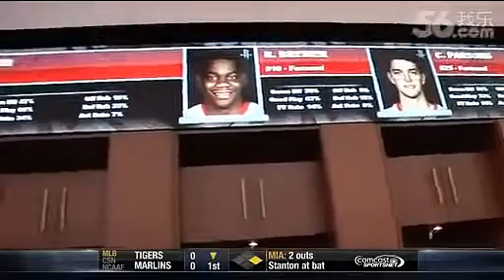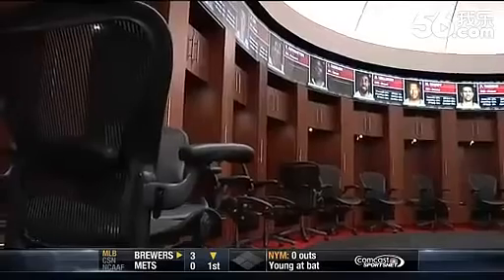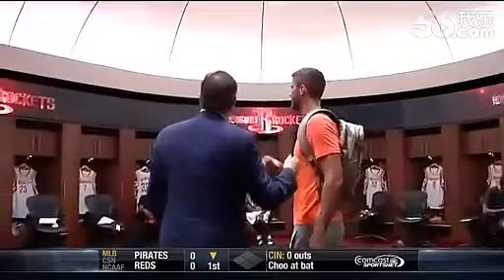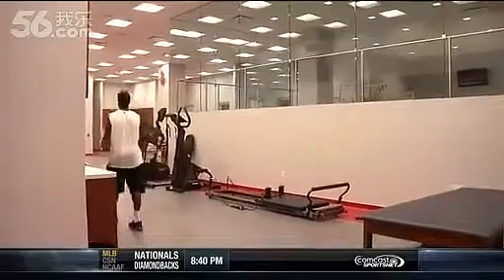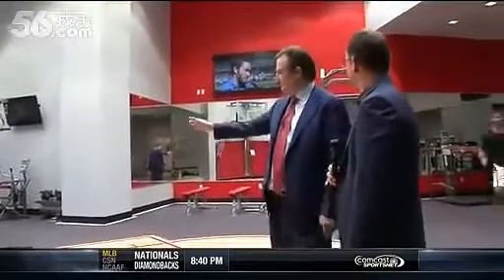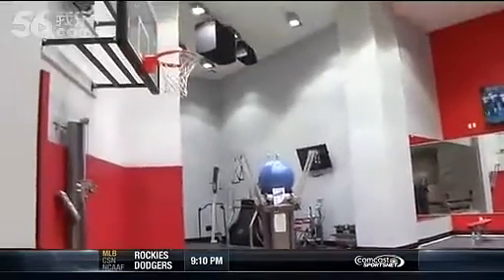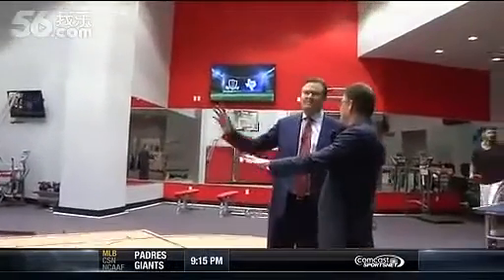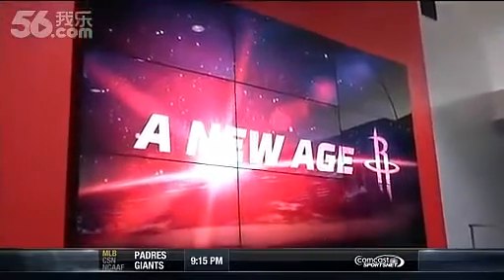Houston Rockets Locker Room Tour feat. rp Visual Solutions Mounts